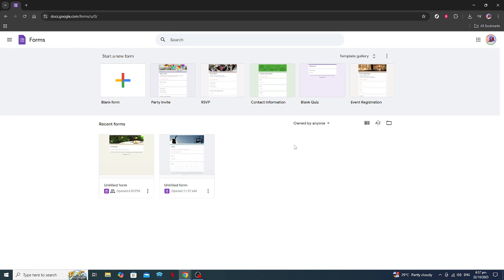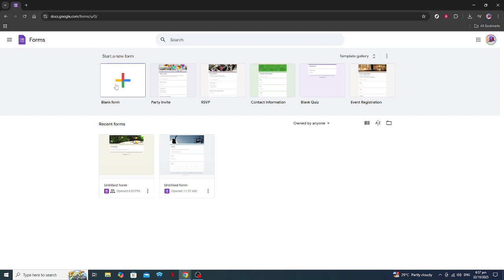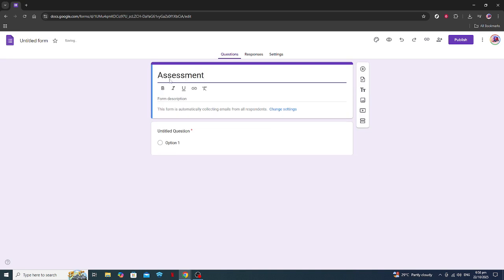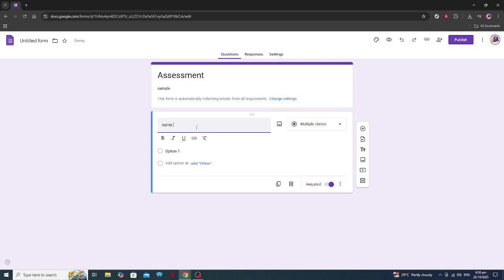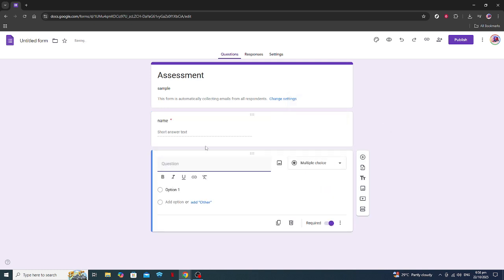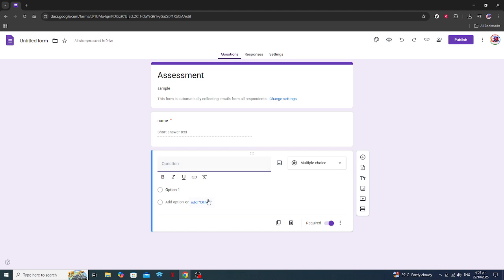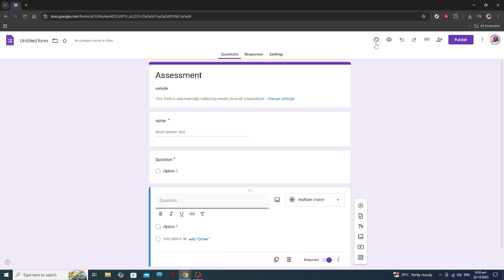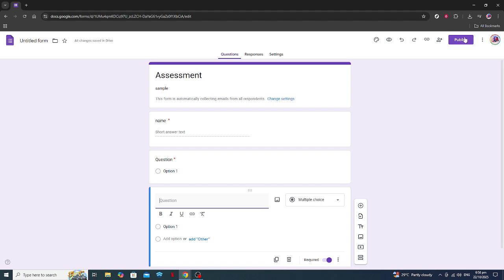How To Make A Worksheet And Assessment Using Google Forms [2025 Guide]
In today's video we cover: google forms tutorial, create google forms, worksheet creation, assessment tools, online quizzes, educational resources, digital assessments, teaching tools, google forms for teachers, interactive worksheets, online learning, form design tips, google classroom, assessment strategies, digital learning tools, student engagement, create quizzes online, online education resources, google forms tips

-Google Drive
-Google Meets
-Google Sheets
-Google Chrome
-Google Forms
-Google Gmail